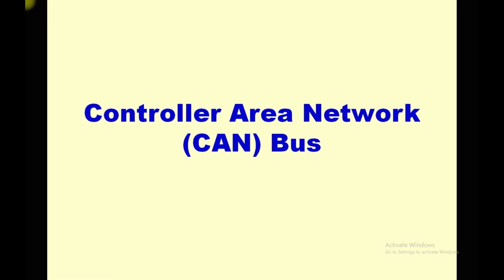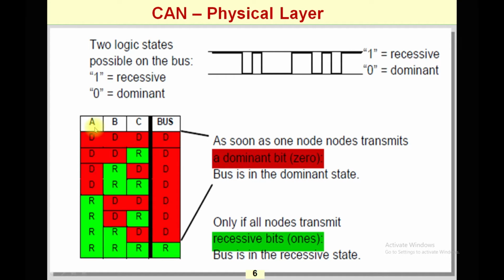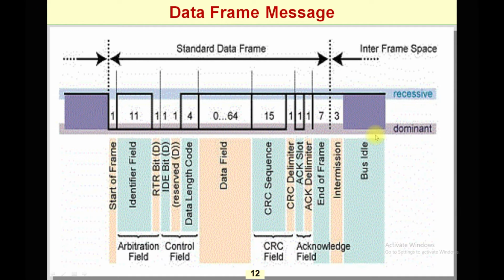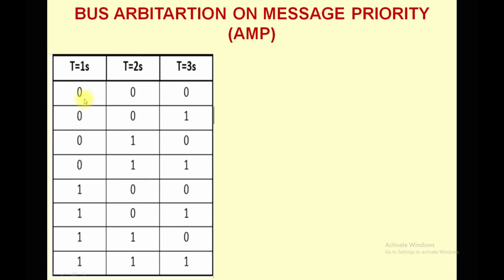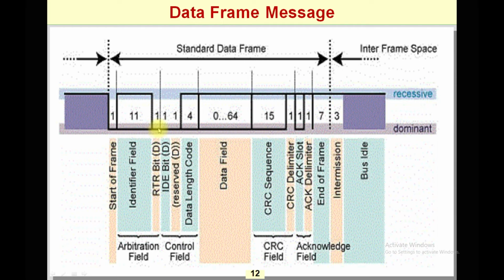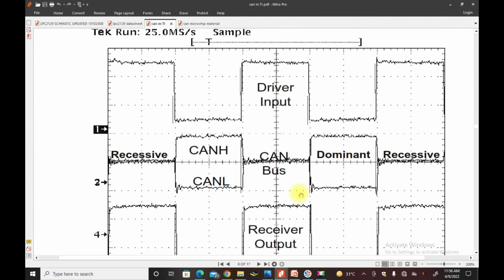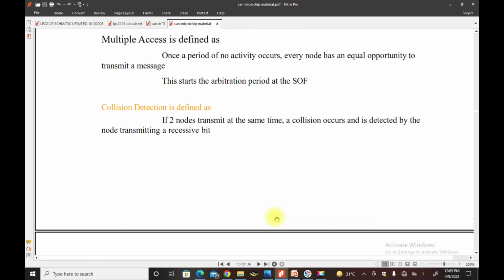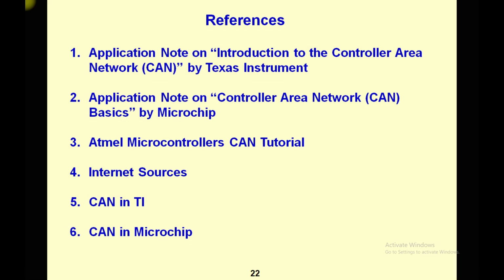CAN Protocol Interface with CAN Data, Remote, Error & Overload Frames with Bus Arbitration Demo